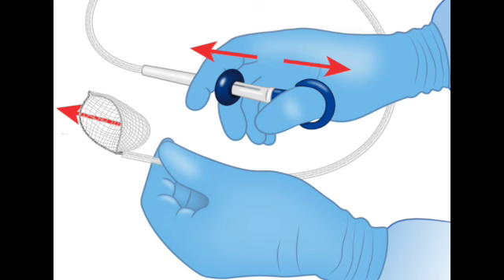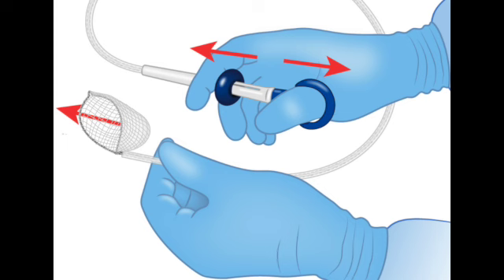Podcast-GI Endoscopy Technology Primer - 2. Accessories - 4. Retrieval net